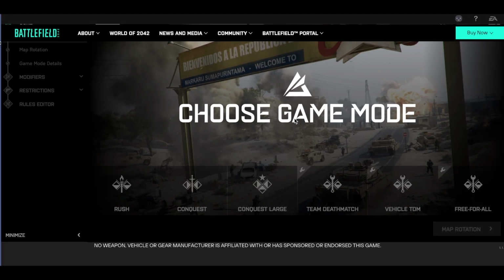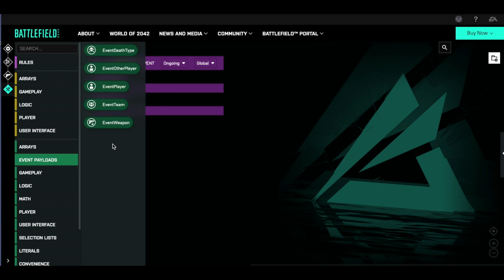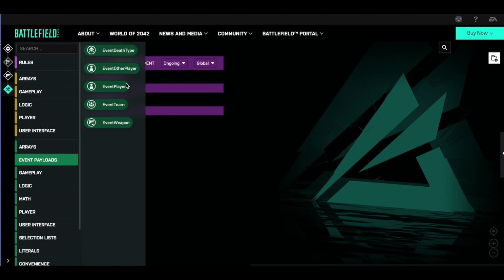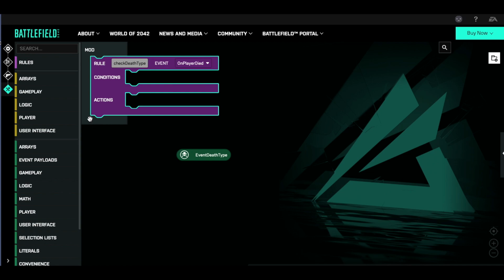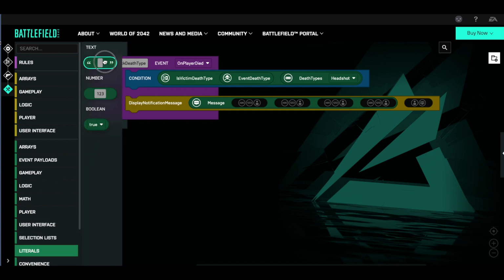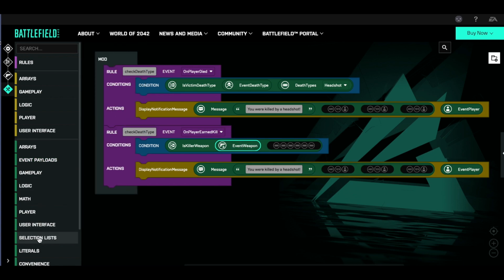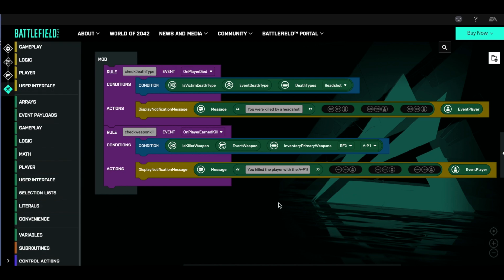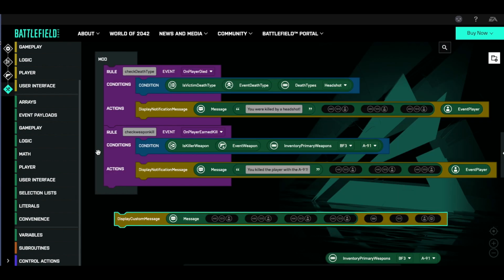Battlefield 2042 Portal Rules Editor - Use the new blocks in Update 3 (EventDeathType & EventWeapon)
A quick update on the new blocks that have been added to Portal in update #3 and a quick guide to how to use them. I will definitely be including these in upcoming projects but I know these will definitely be of use to some of you and thought everyone might appreciate a really brief overview of how they might be used.
They have also added a new mode to the portal builder - Vehicle Team Deathmatch, which I know a bunch of you have been crying out for! Great to see vehicle combat in the builder. Lets hope more is coming!
Finally, I didnt have time to include it in the video but I notice the template experiences have been updated too and a new mode added online - Snipers & Knives. Looking forward to the months ahead to see where all this goes!
Next guide coming soon!

00:00 - Introduction
01:07 - New Mode Vehicle TDM
02:34 - New Event Payloads
04:32 - Using the EventDeathType event payload
05:38 - Using the IsVictimDeathType Block
07:14 - Using the EventWeapon event payload
07:55 - Using the IsKillerWeapon Block
09:19 - Shiny new icons
11:06 - Final Thoughts